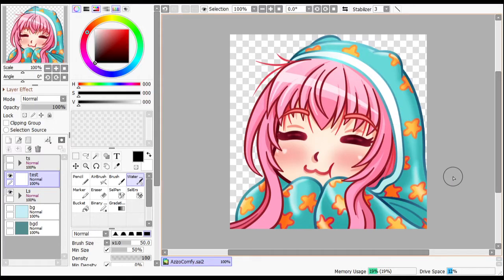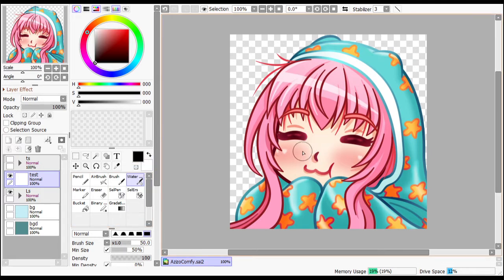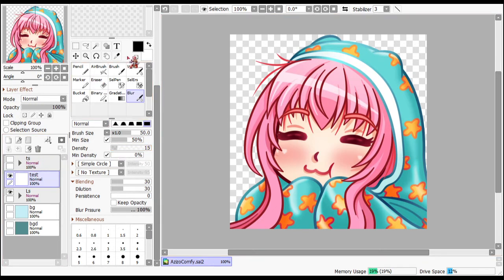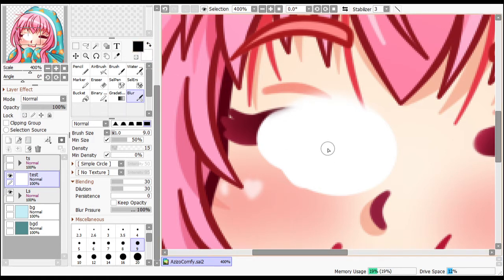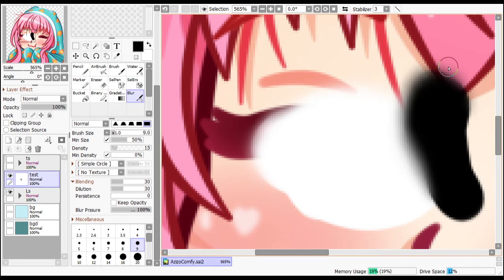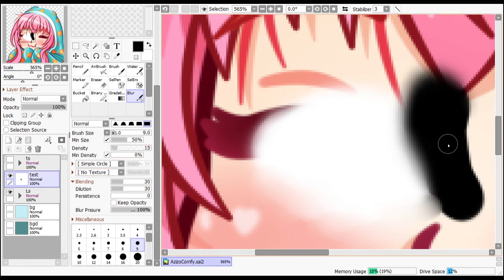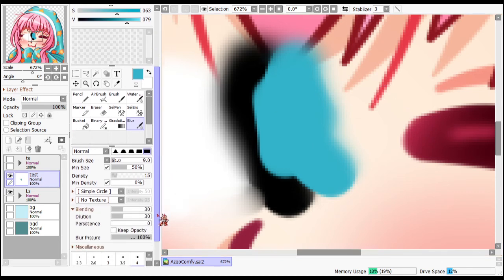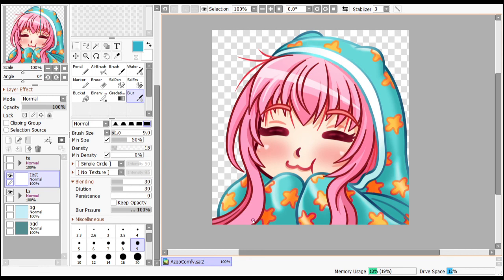How to make the Blur tool in PaintTool SAI2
This video was made as a tutorial to show you how you can make your own Blur tool in PaintTool SAI2 , enjoy the show !!